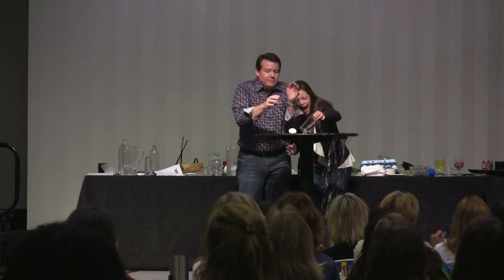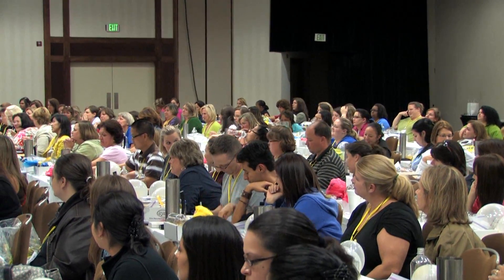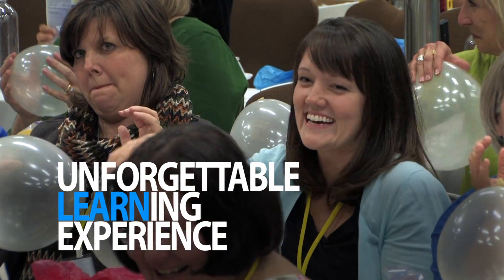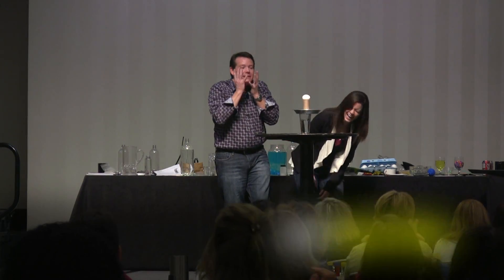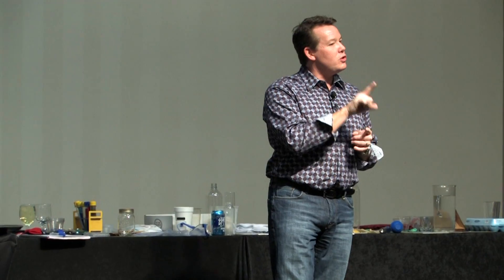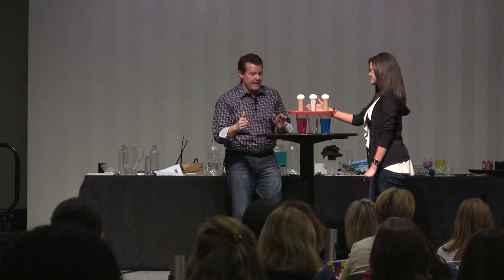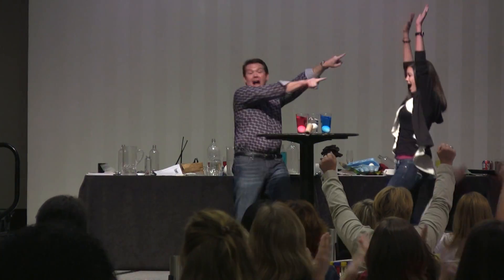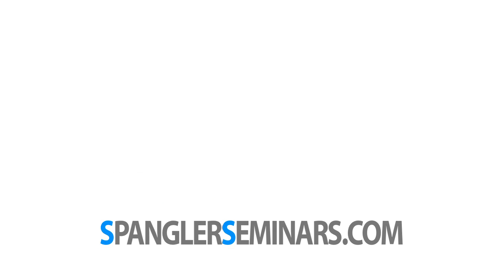Houston Hands-on Science Workshop - Spangler Experience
175 teachers join Steve Spangler for a hands-on science workshop to learn how to make science fun!